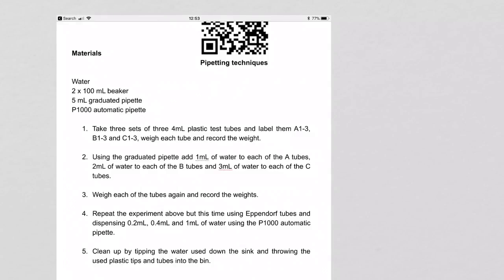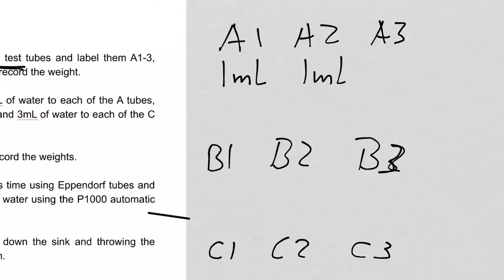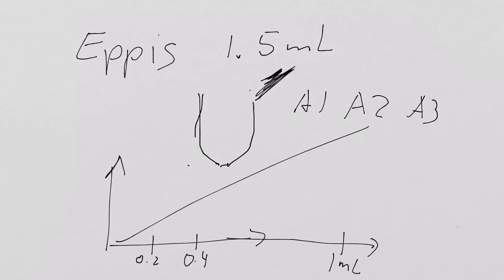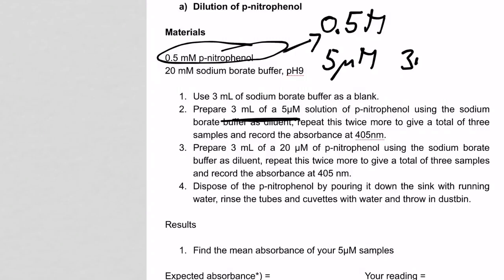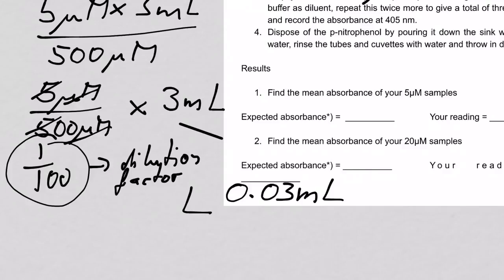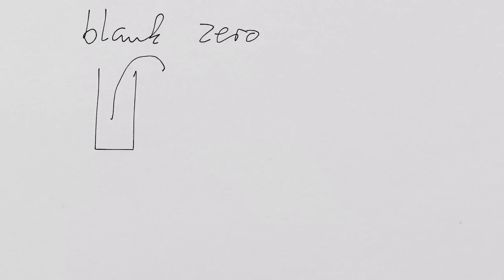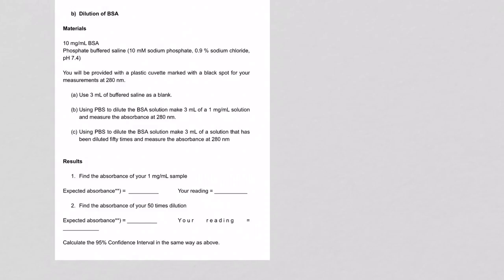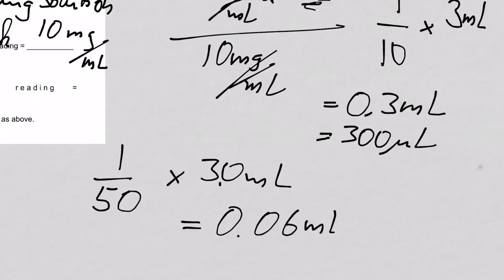Week 2 2017 skills part 1 practical pre-lab